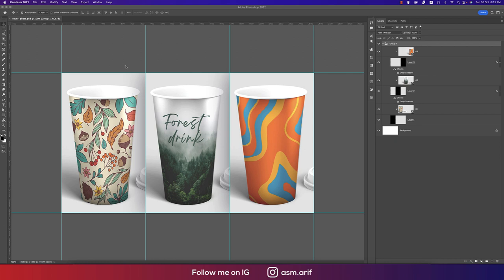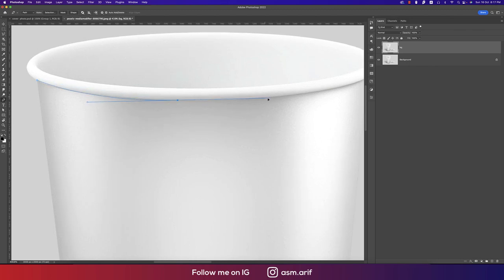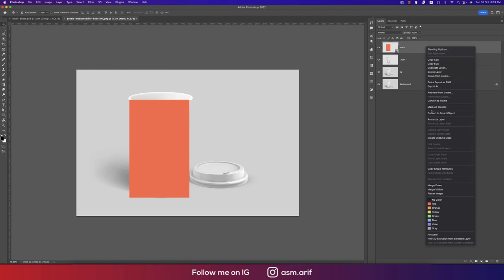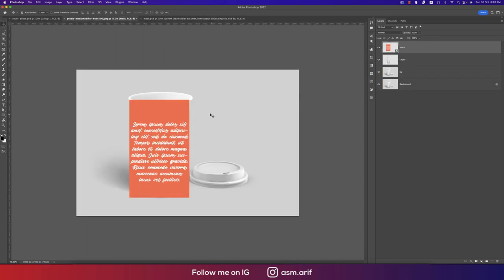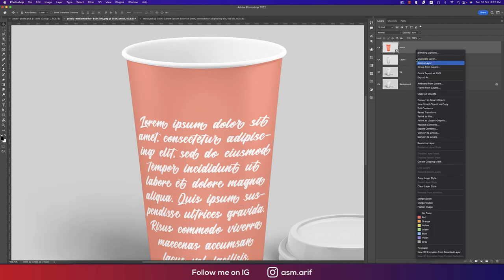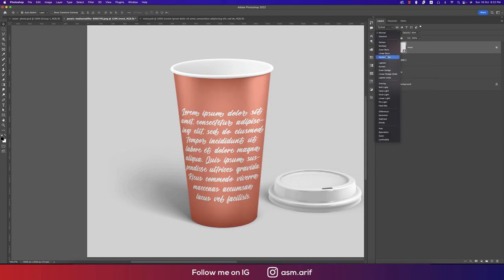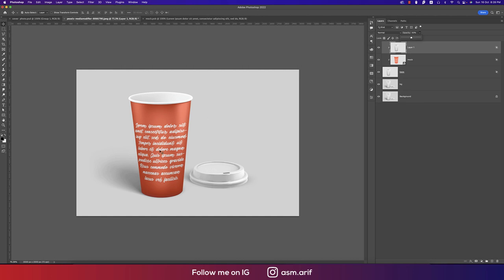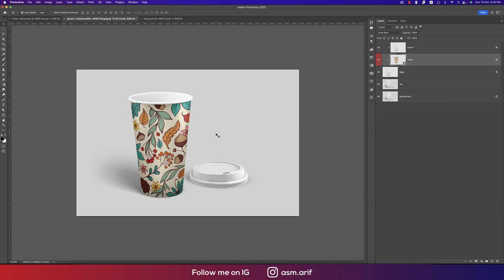Paper Cup Mockup 3d- Photoshop Tutorial